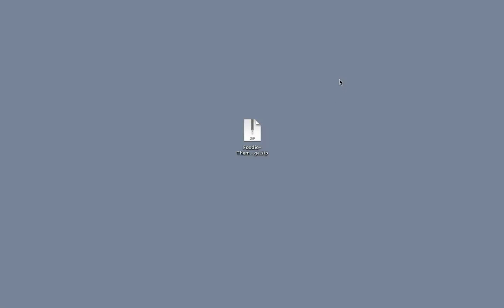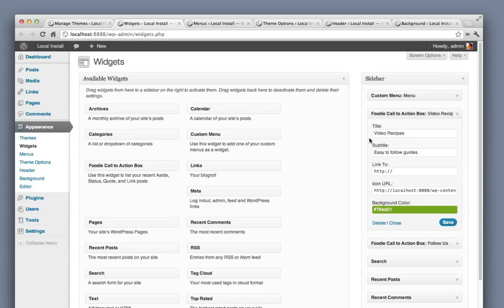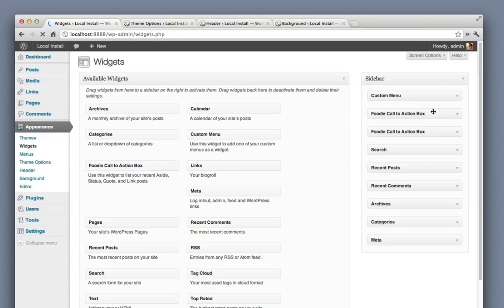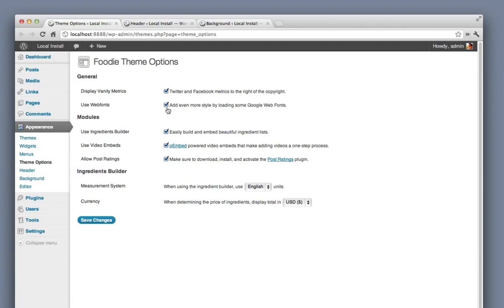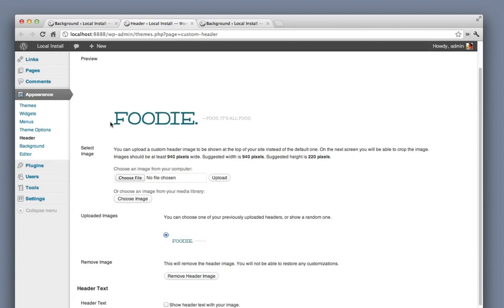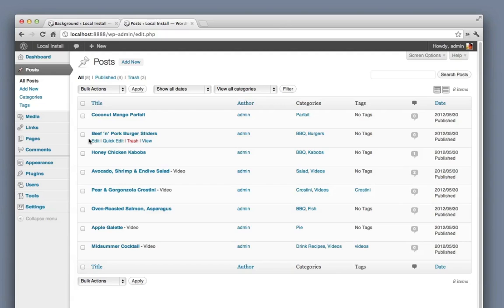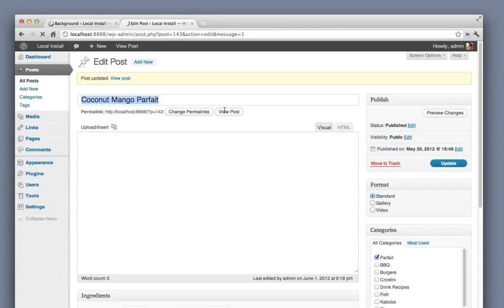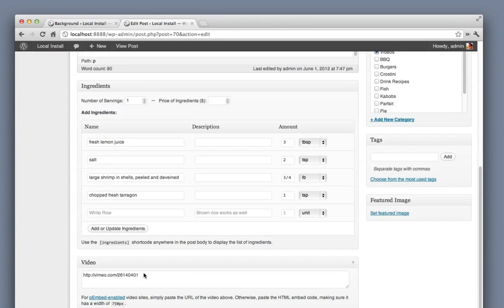Foodie - Theme Demo Tutorial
A brief tutorial of the blogging theme "Foodie" can be purchased

Description:

Foodie is a blogging theme with a focus on food. Whether you are a seasoned chef, or just getting comfortable in the kitchen, Foodie allows you to showcase and talk about your latest creations, or the art of food in general.

The built-in recipe builder makes it incredibly easy to share recipes with your readers. Just enter the ingredient and amount, and create beautiful lists in seconds. Sharing photos and videos has never been easier.

Foodie helps showcase your beautiful food with huge post images and video embeds, sure to catch the reader's eye.

But underneath it all, Foodie is a powerful blogging theme that can be utilized by anyone. Quickly change the site's style with a new background and widgets, and use Foodie to blog about anything.